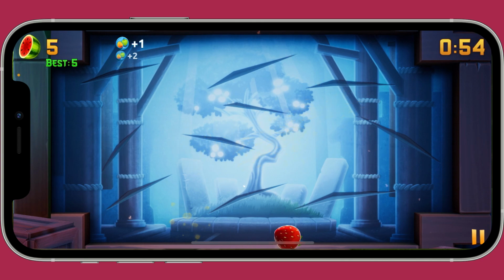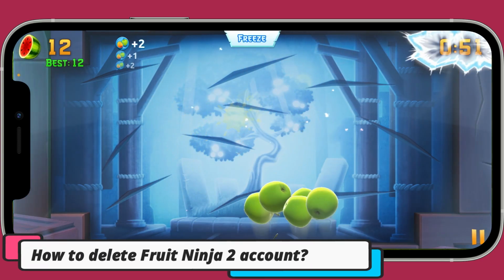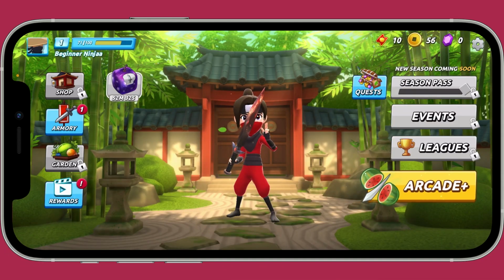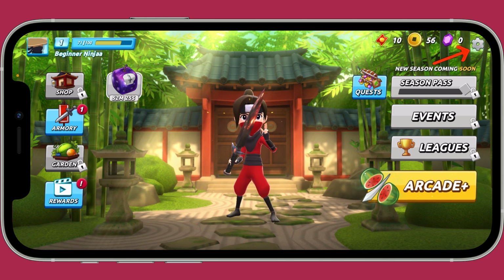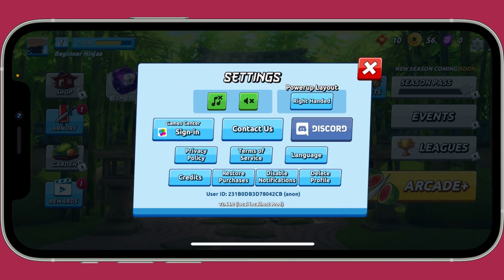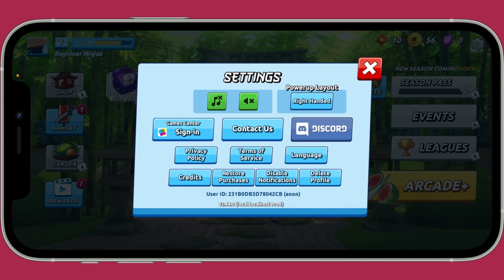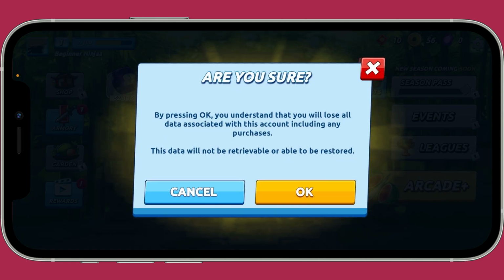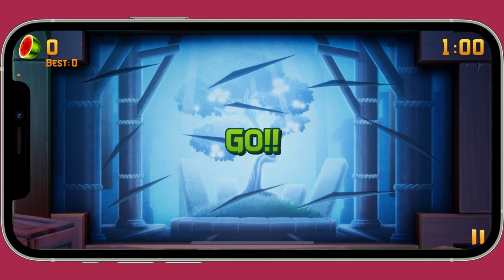How to Delete Your Fruit Ninja 2 Account? Step-by-Step Guide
Are you looking to delete your Fruit Ninja 2 account? In this video, we'll walk you through the process step-by-step. Whether you're switching to a new account or just want to take a break, we've got you covered. Follow our easy guide to ensure your account is deleted successfully.